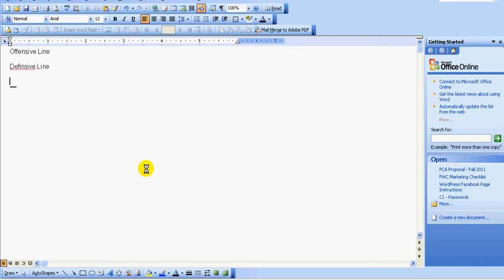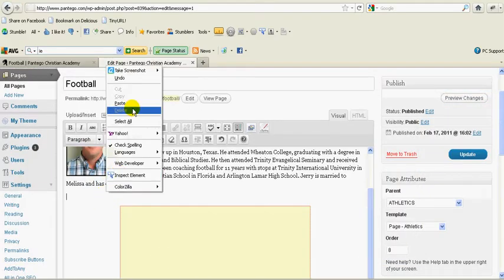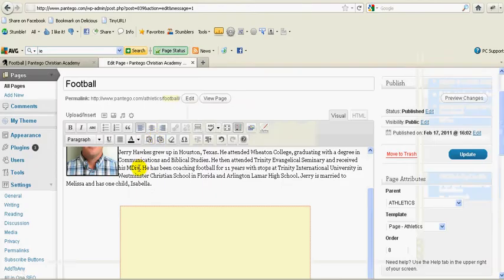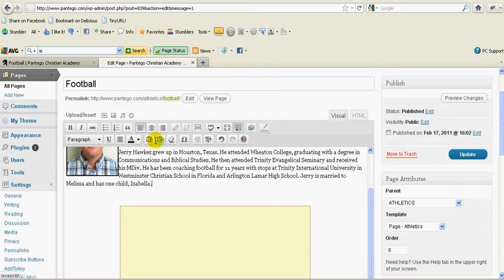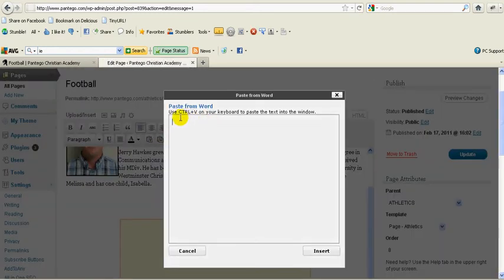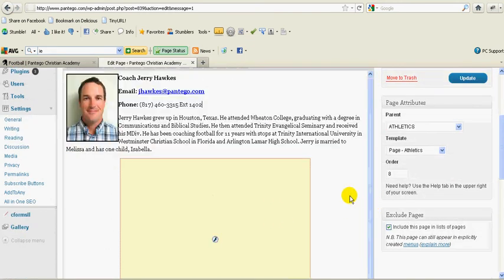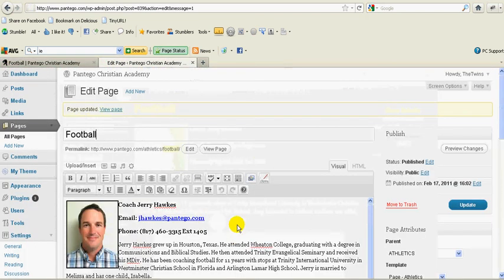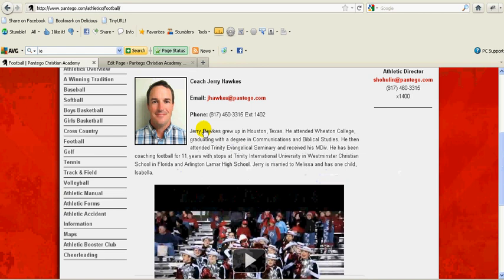PCA: Update Page 2 of 2.avi